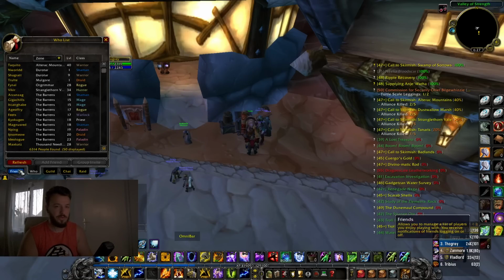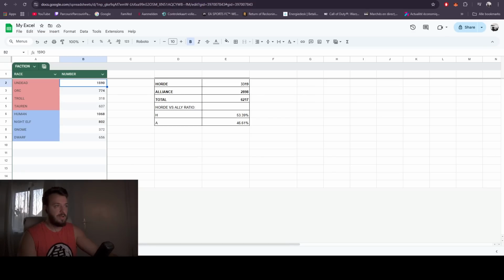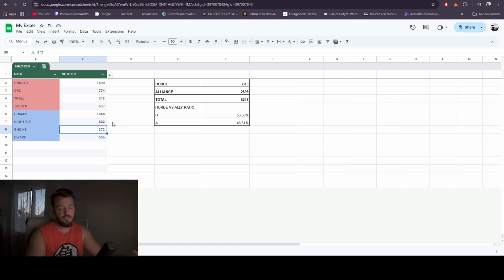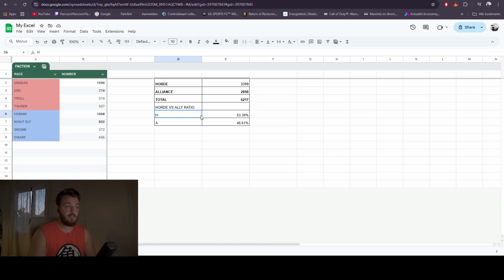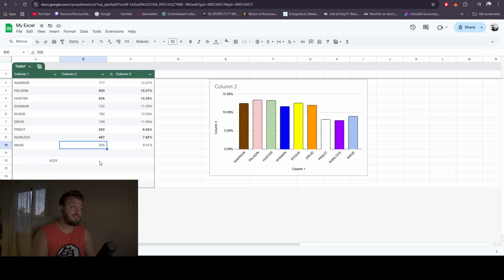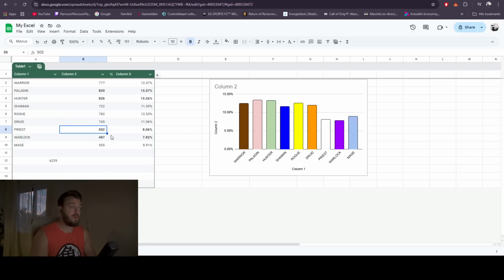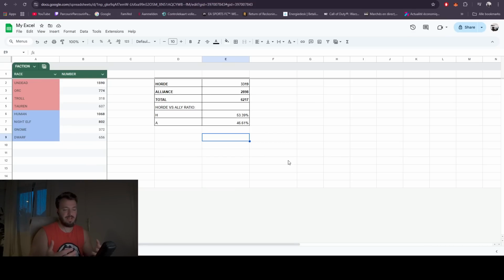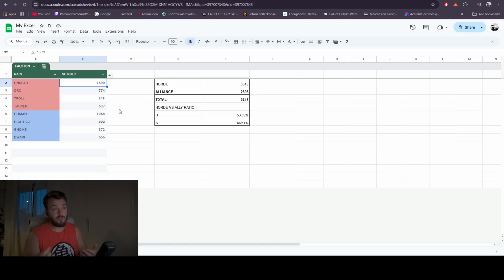PROJECT EPOCH CLASSIC+ POPULATION CENSUS ( SHOCKING )